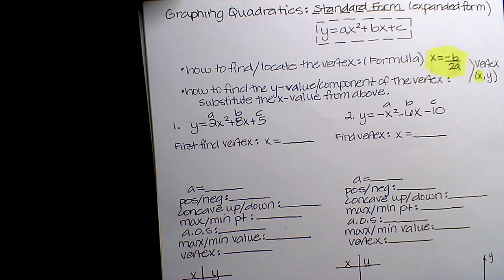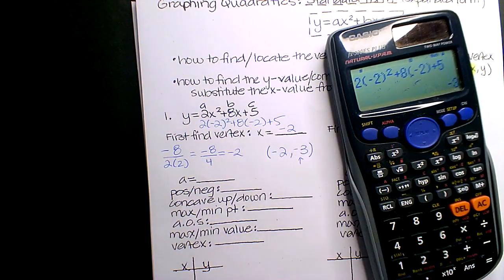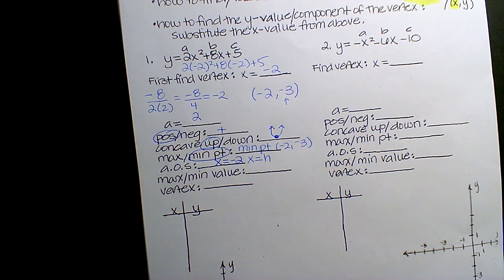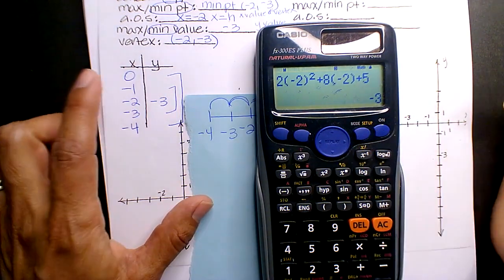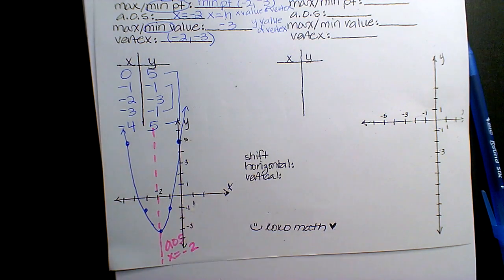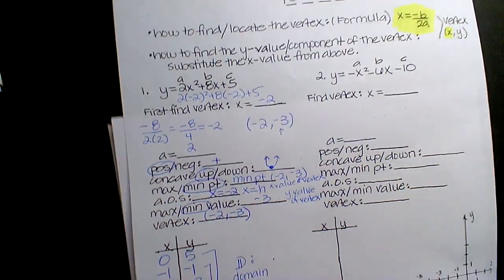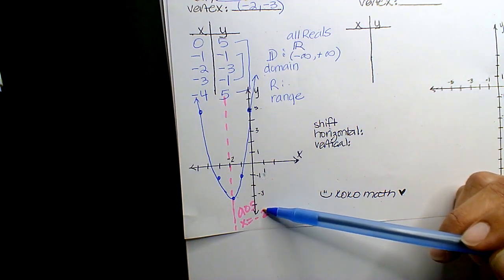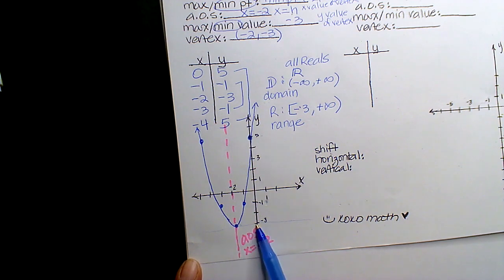8.25.23 im3 #1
standard form
quadratic form